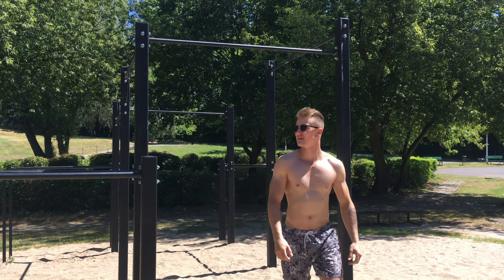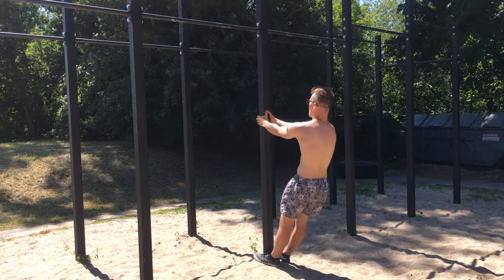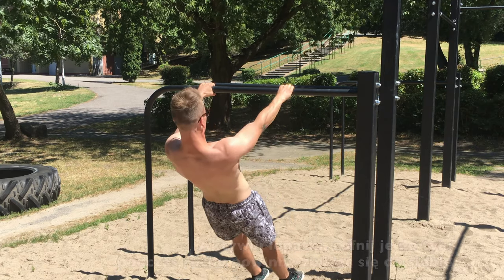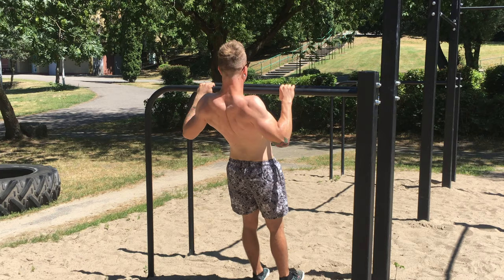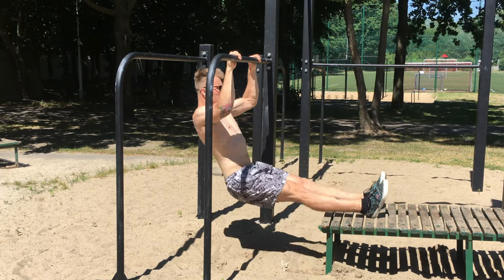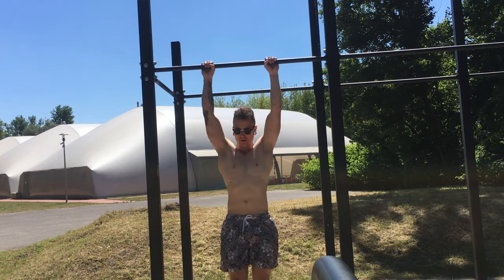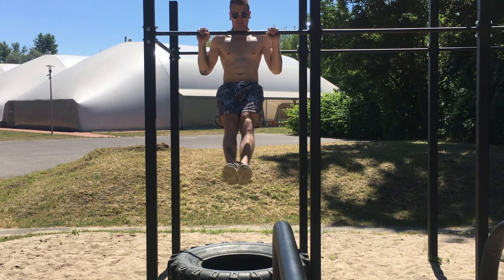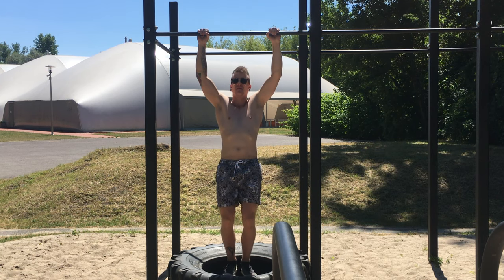Naucz się podciągać ! - Fundament Kalisteniki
Cześć, o to moja propozycja kilku ćwiczeń które przybliżą cię do pełnego podciągania :)
Podciąganie to fundament treningu z masą własnego ciała, jest to bardzo dobre ćwiczenie na wzmocnienie swoich pleców i ramion
Pozdro !